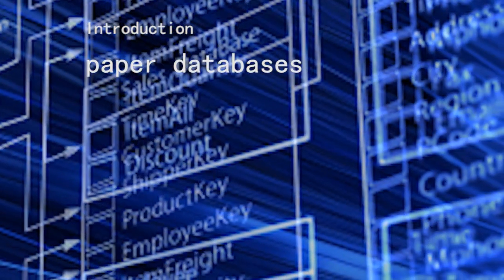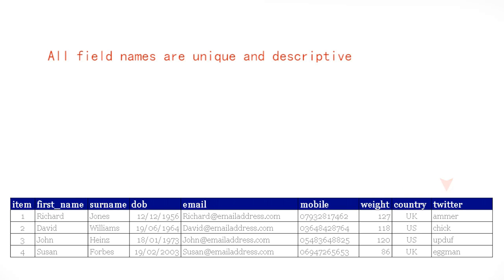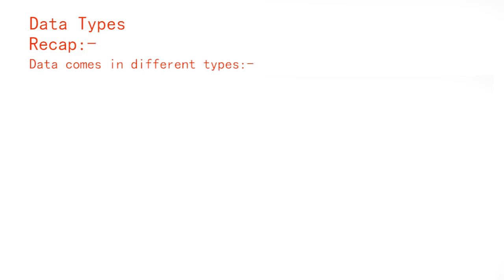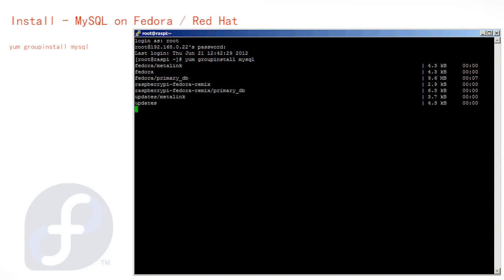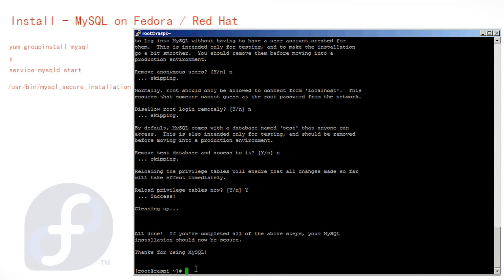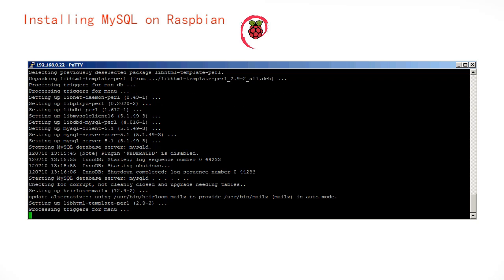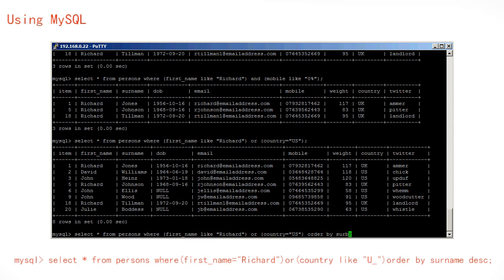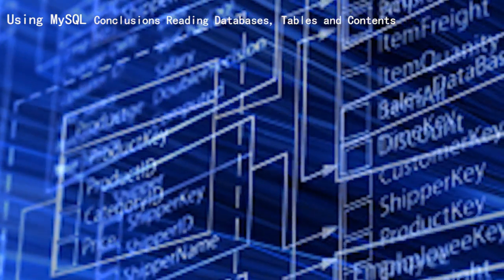MySQL for Beginners on the Raspberry Pi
An introduction to MySQL on the RaspberryPi